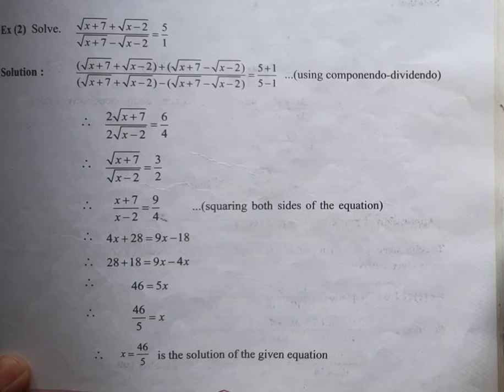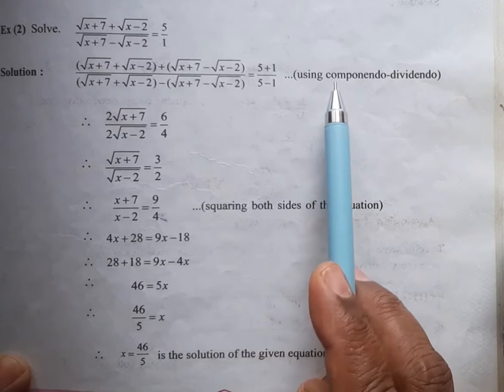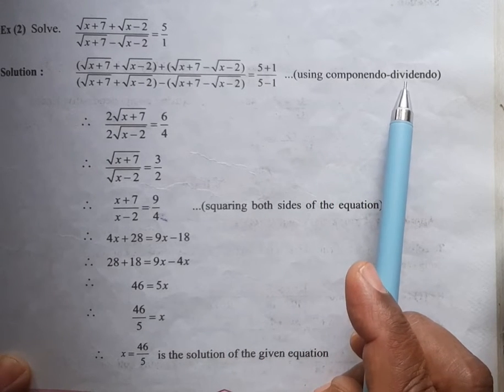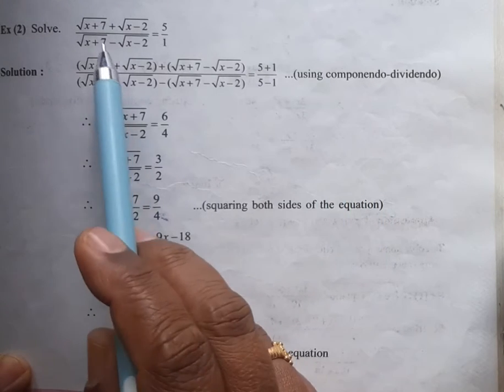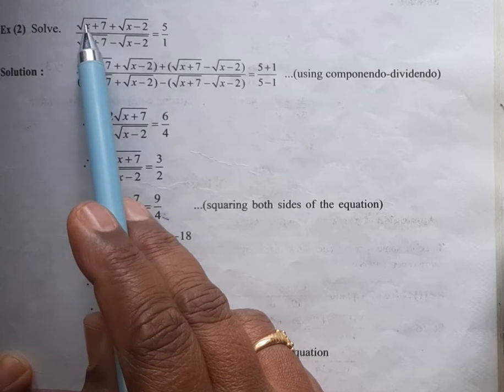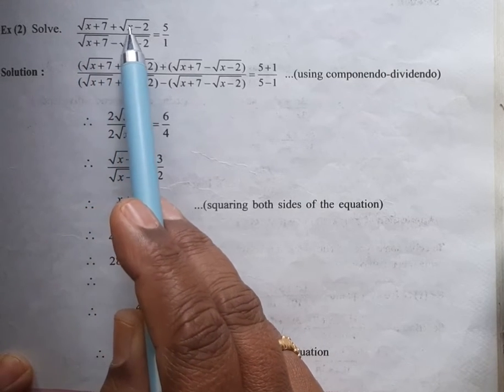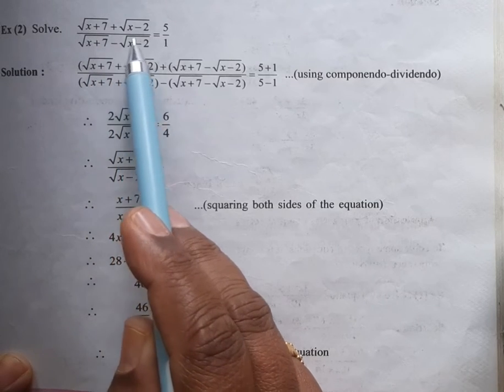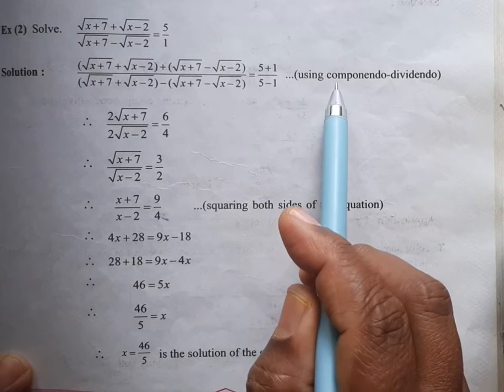How to use the concept of application of property of equal ratio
concept of application of property of equal ratio proportion